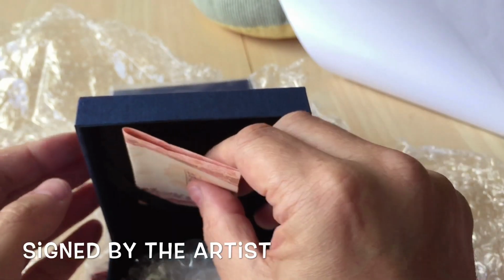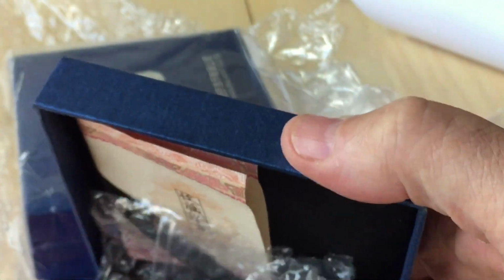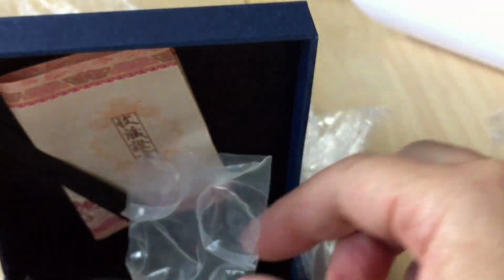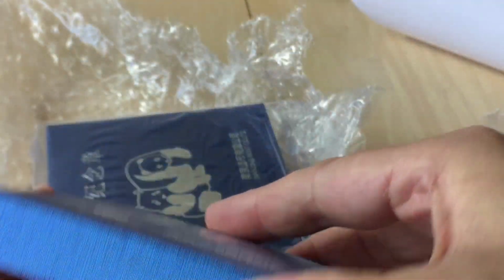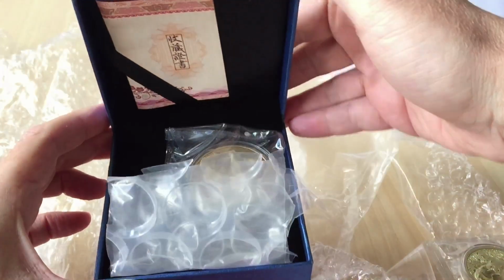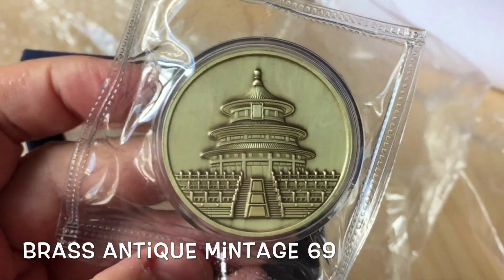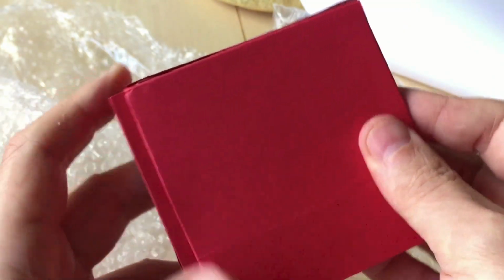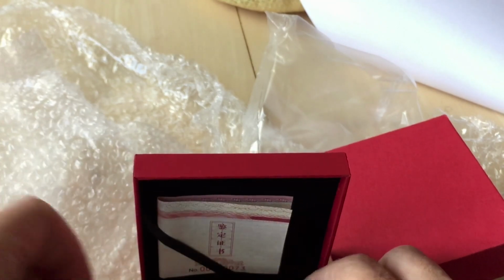The Panda Temple arrives and is the first year of another great official panda series medal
The Pandas will change each year and the reverse will feature the Temple of Heaven each year just like the regular fiat Pandas. The difference is this one is low mintage and available in gold, silver, copper/brass, brass (regular and antique).

221 Please support and visit channel sponsor The Silver Forum for the best in silver and gold discussion.